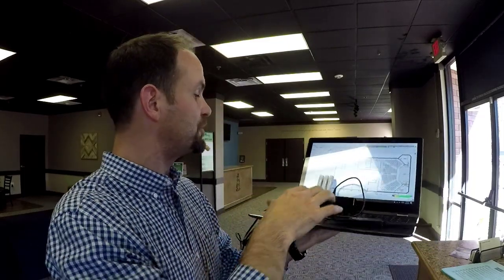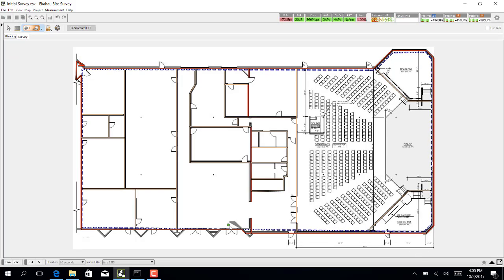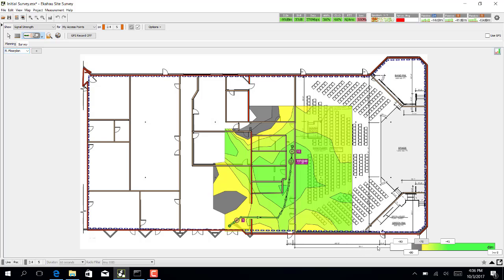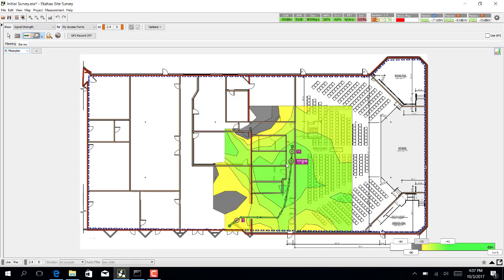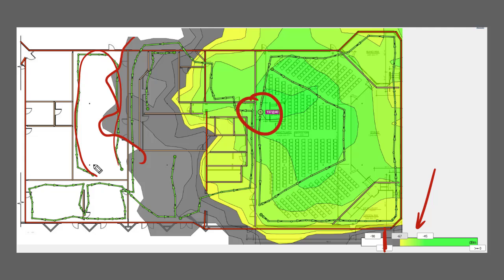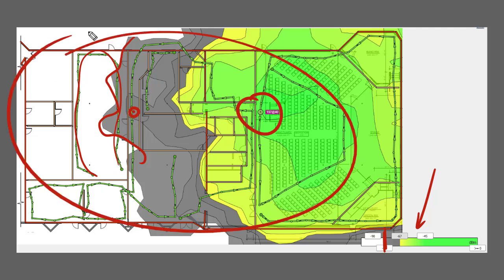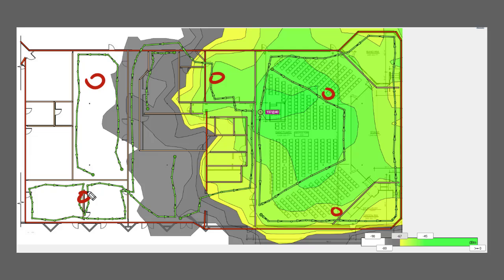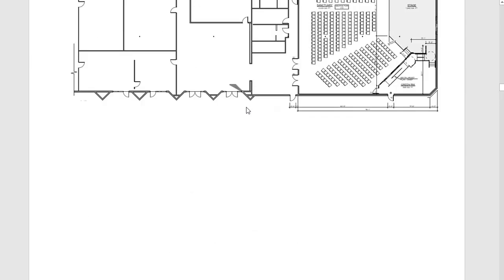How to Perform a Passive Wireless Survey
This is a quick example of how you can perform a passive wireless survey using @EkahauWiFiDesignTools software (*but not a sponsored video*) and determine the strength of your wireless coverage at your location.

This is one puzzle piece from the Real World Wireless (IT Expert) series at @cbtnuggets. For the whole series, go here!